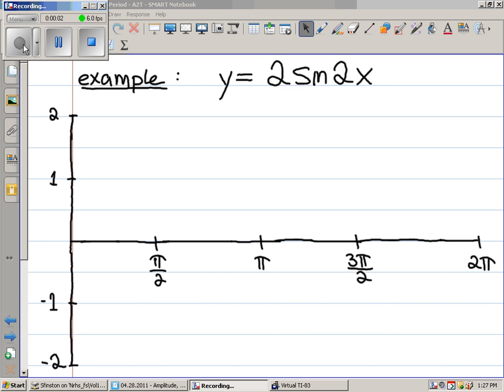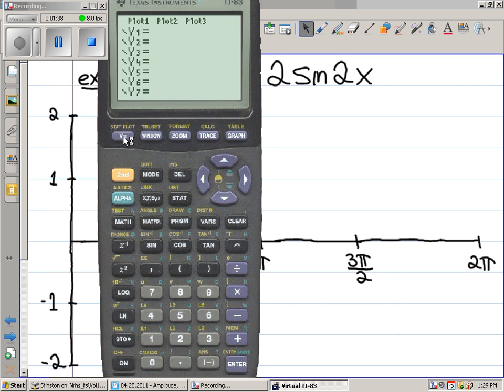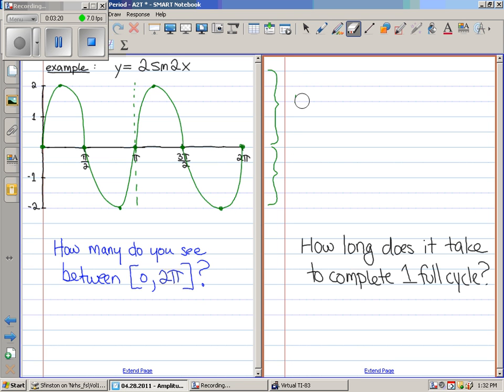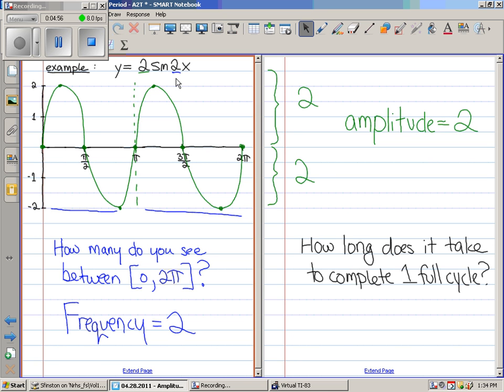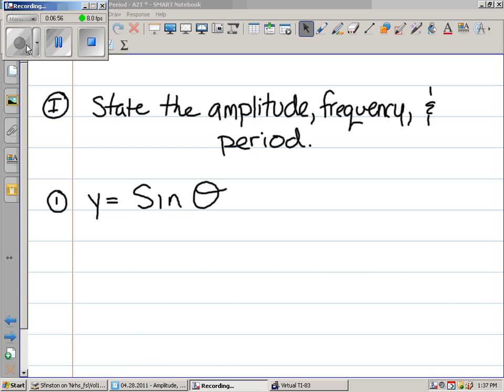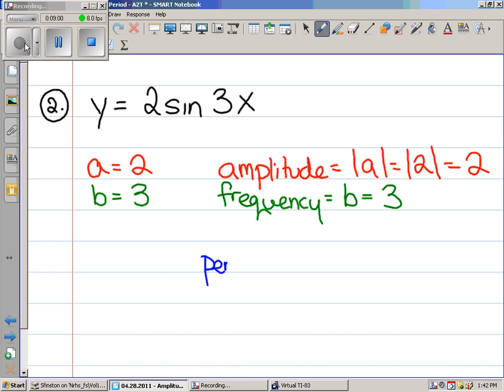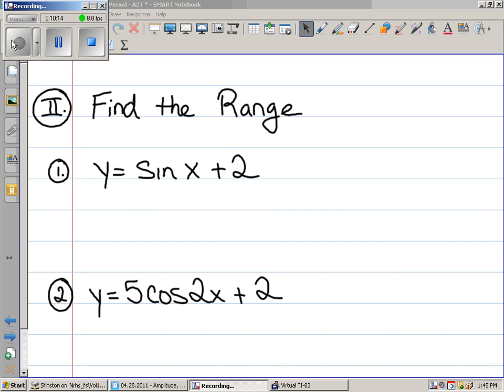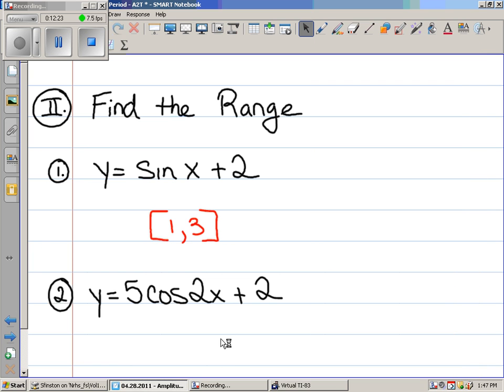04.28.2011 - Algebra 2 & Trig - Amplitude, Frequency, Period